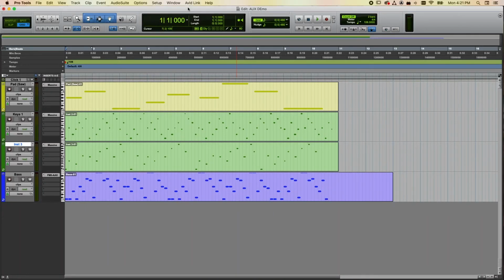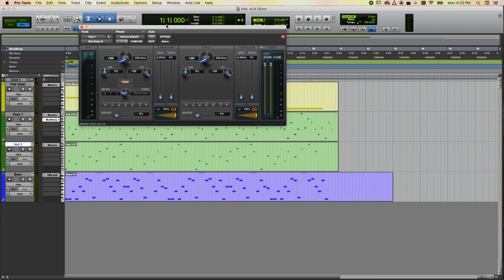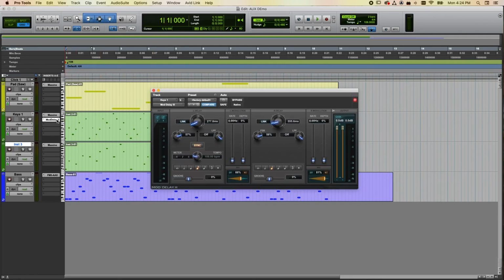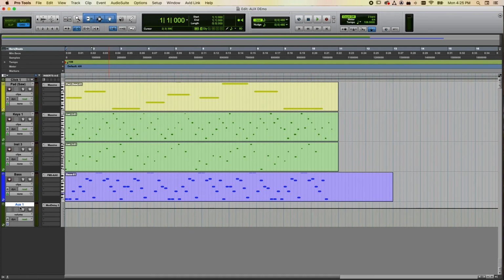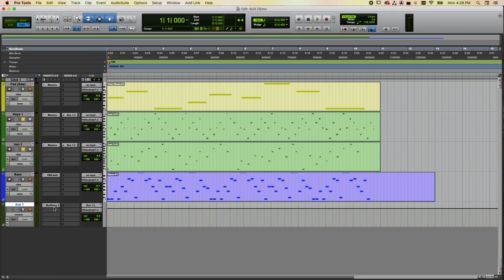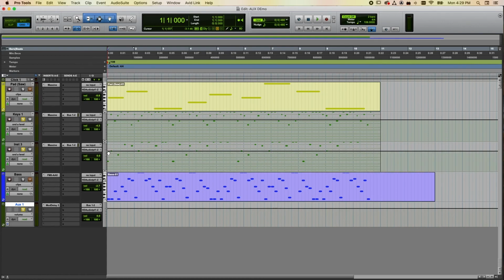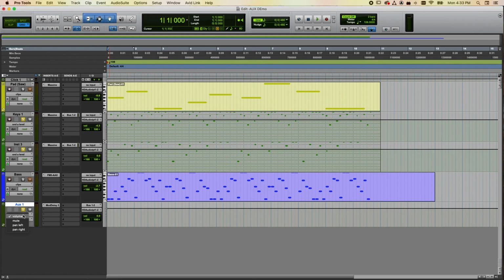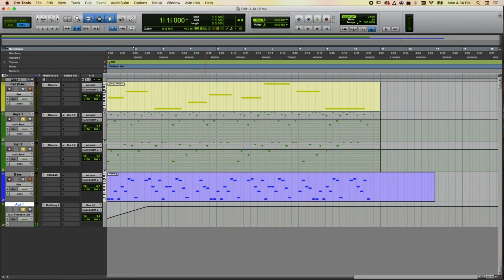ProTools Tutorial Video 11 AUX effects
ProTools Tutorial Video 11 AUX TRACKS effects